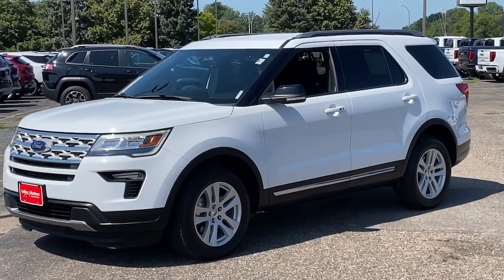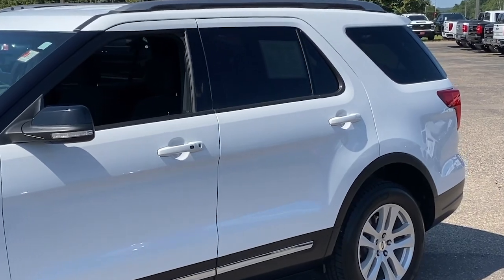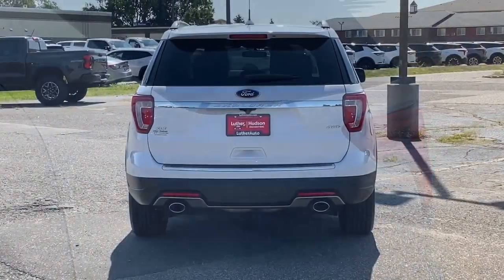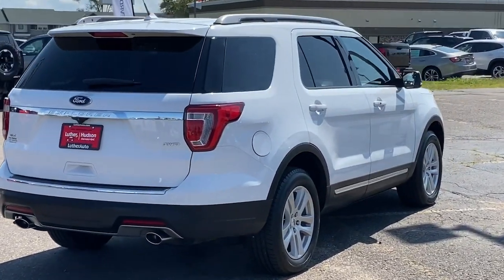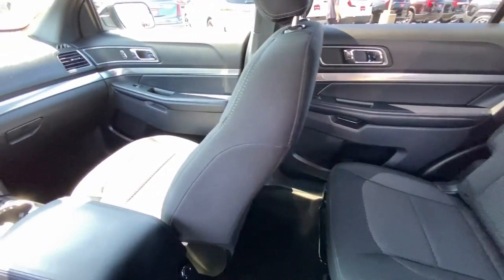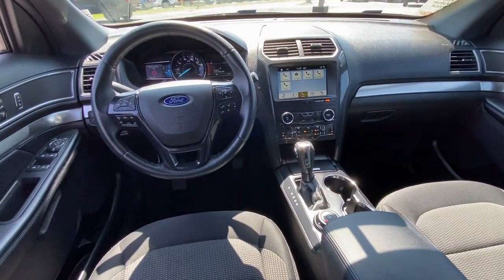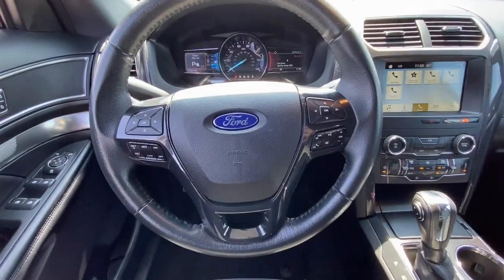2018 Ford Explorer XLT WI Woodbury, Cottage Grove, Hammond, New Richmond, Somerset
Pre-Owned 2018 Ford Explorer XLT available at Luther Hudson Chevrolet located in 1220 Crest View Dr, Hudson, WI, 54016. Servicing the Woodbury, Cottage Grove, Hammond, New Richmond, Somerset area.

This could be the car for you, the  2018  Ford Explorer.  Take on every project with confidence in this spacious, versatile Explorer.  This handsome, mid-size SUV offers a solid, comfortable ride and options that let you customize capabilities, such as towing and intelligent all-wheel-drive.  The following are some of this vehicles highlighted options: Keyless Entry, V6 Cylinder Engine, Heated Mirrors, Power Passenger Seat, Keyless Start, Four Wheel Drive, Satellite Radio, Back-Up Camera, Power Driver Seat, Alarm. Count on Explorer to make your adventures all they can be. Come in for a fun and easy test drive. Our team will make it the best part of your day.